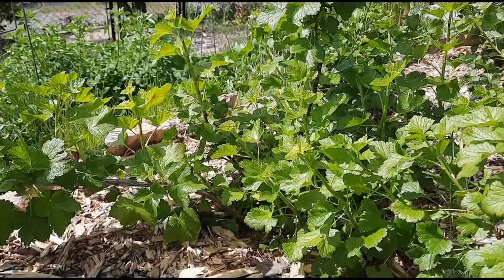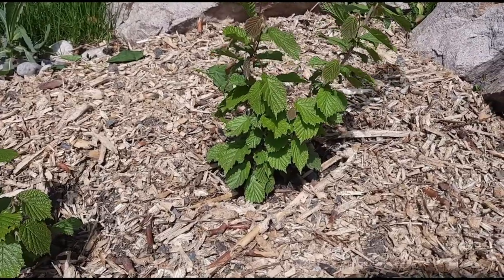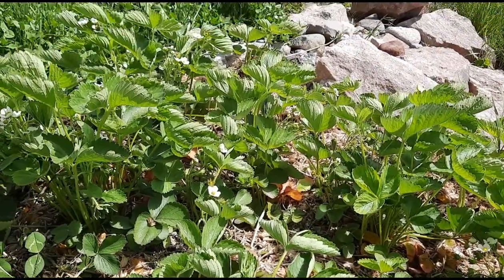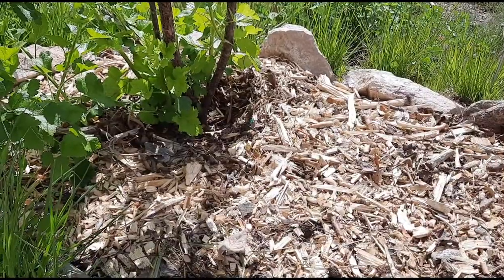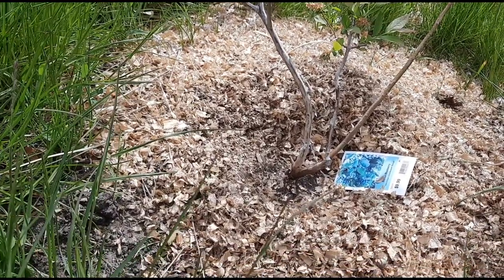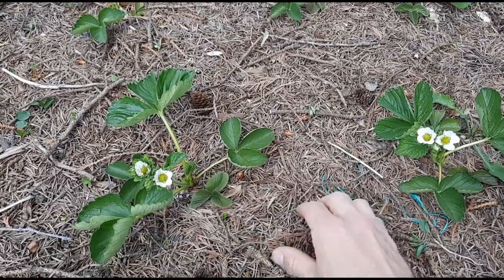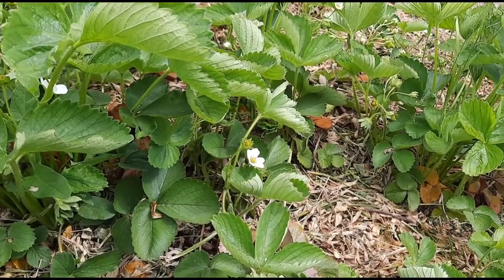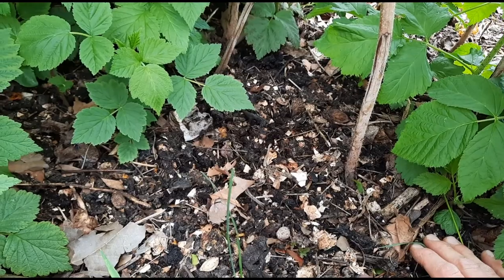Mulch - Benefits, Comparing Mulches, Mulch Problems, and How to Mulch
In this video I describe some benefits of mulching, compare several types of mulch, describe some problems and how to mitigate them, and describe how to apply mulch.

Mulches covered include wood chip mulch, pine needle mulch, alfalfa mulch, sawdust mulch, leaf mulch and compost mulch.

Here's some info about alfalfa.

Alfalfa - Medicago sativa

Use alfalfa as a garden mulch that composting your garden to feed your soil while helping to retain water and protect the plants roots and soil. Also it's edible and medicinal! If the plants used are fresh, they compost feeding the soil while providing the benefits of a mulch at the same time!

Identification

Alfalfa is an introduced plant from Eurasia that was planted as a forage crop for livestock that is now naturalized across Canada and the United States. It's a member of the pea of legume family, Fabaceae. Members of this family form a symbiotic relationship with nitrogen fixing bacteria and increase soil fertility where they grow. Other members of the family include clovers, sweet clovers, and lupines.

The leaves are divided into 3 elliptic to oblong leaflets that are sharply toothed on the upper half and slightly hairy.

The flowers are deep purple to bluish, rarely white, and pea-like. Alfalfa grows from 30 cm to 1 m tall and is very deeply rooted.

Distribution

Alfalfa is found throughout the Okanagan and across North America at low to mid elevations often along roadside and in disturbed areas and in cultivated fields.

Edible

The young tender leaves have been added to salads and sandwiches. Dried, powdered leaves have been sprinkled on foods as a supplement because alfalfa is a mineral-rich food. Sprouted seeds are also eaten. Alfalfa is rich in vitamins A, B, C, E, K, and P, calcium, potassium, phosphorous, iron, and protein. Alfalfa is also used to make a tea.